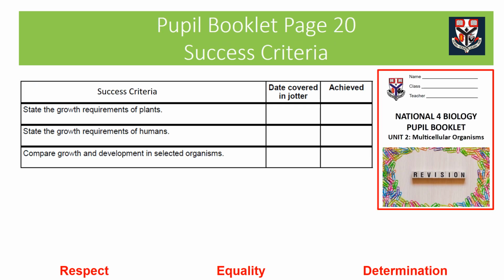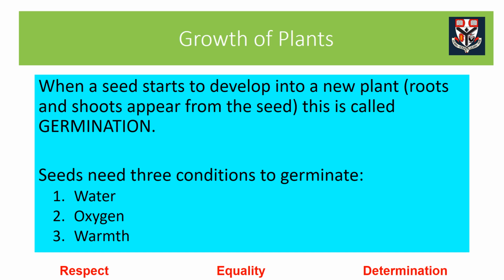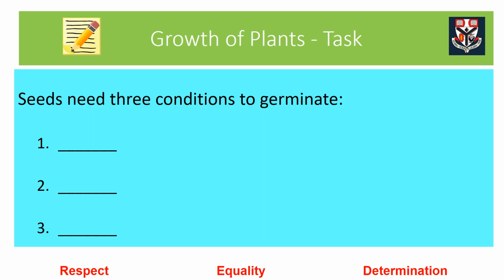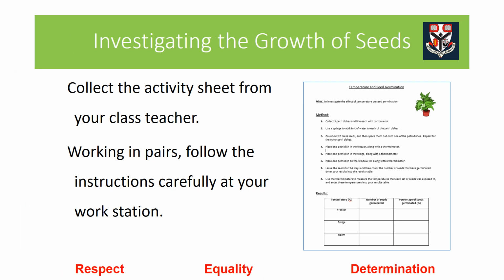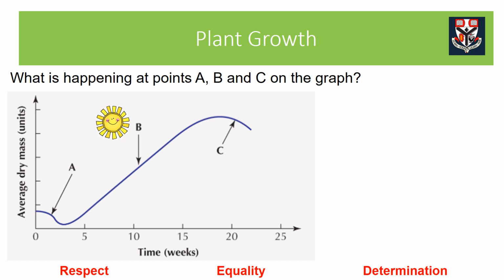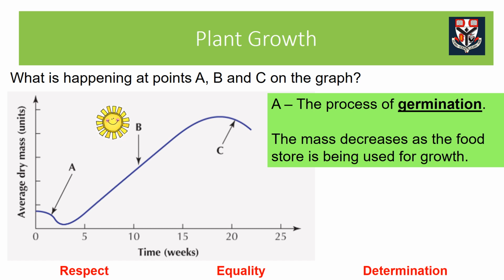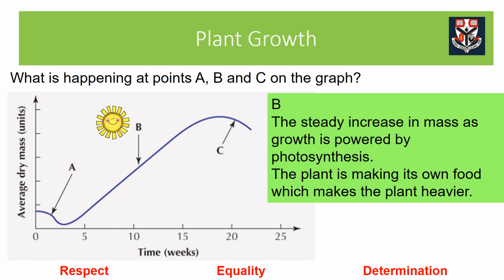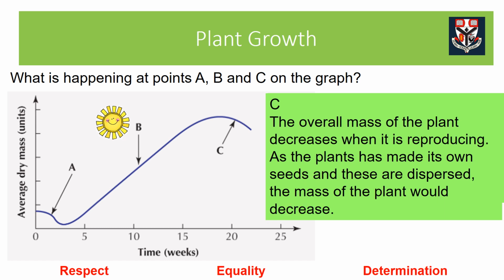N4 Multicellular Organisms Key Area 5: Growth and Development of Plants